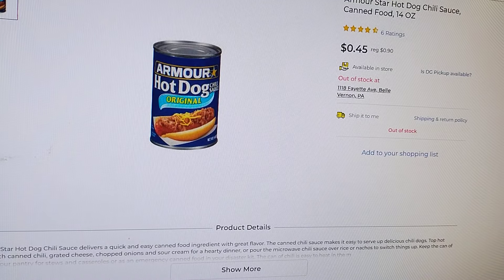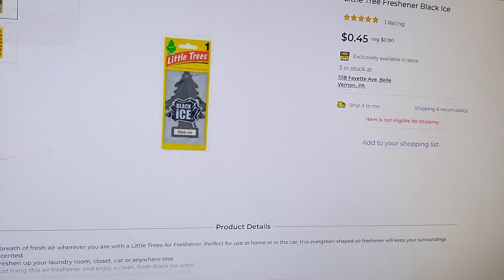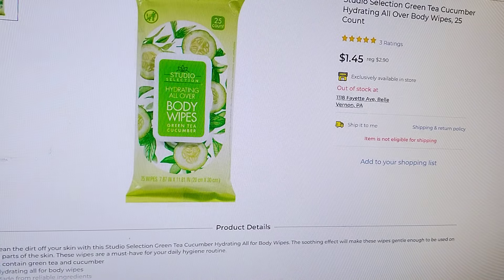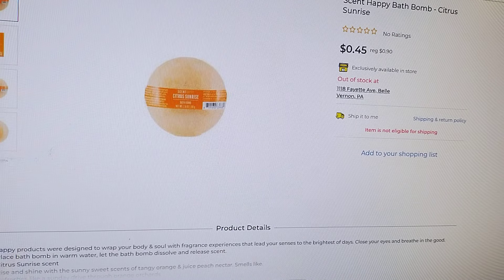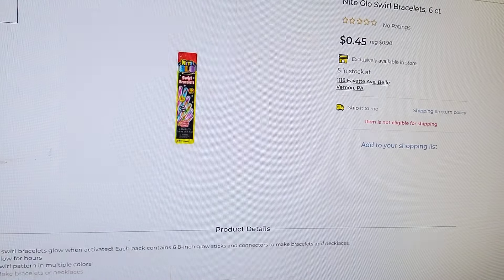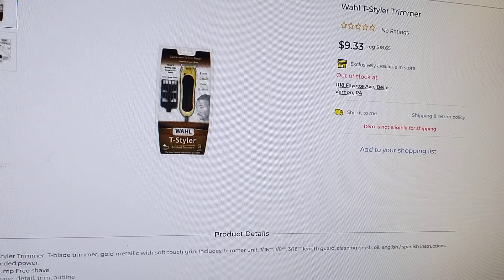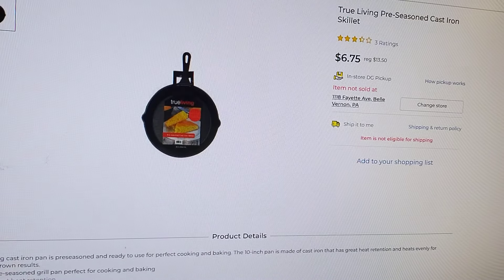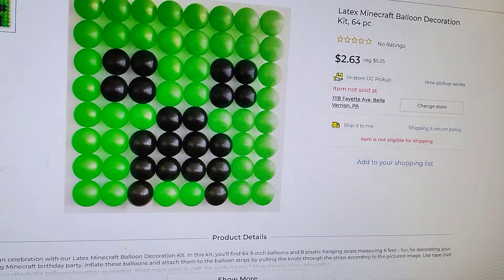Dollar General clearance event part 3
Dollar General clearance event - some of the items included.  Some prices may vary by store.  Always double check by scanning items with the DG app to verify.